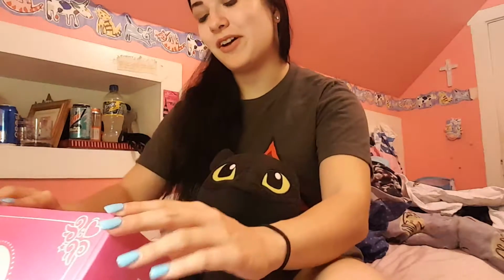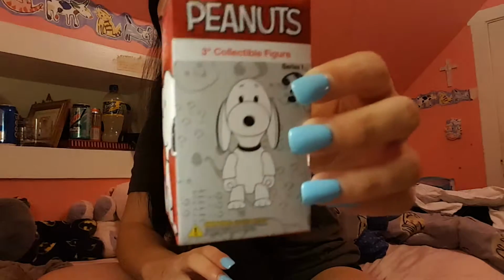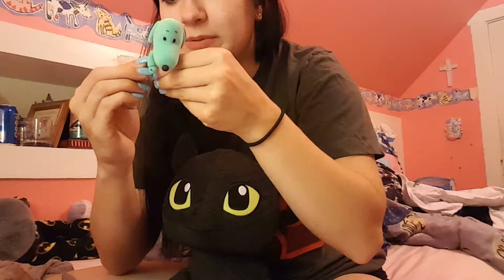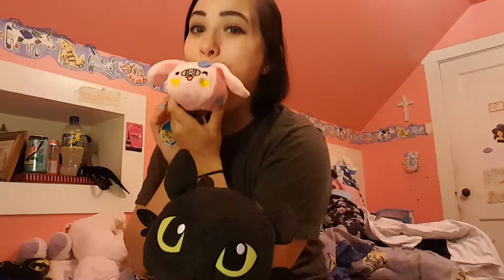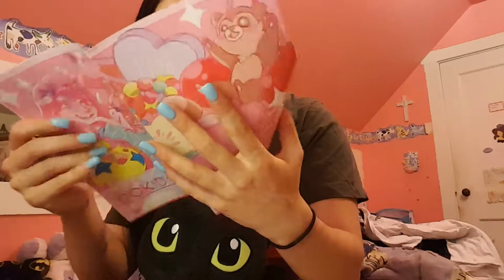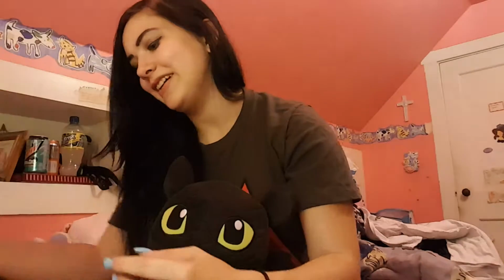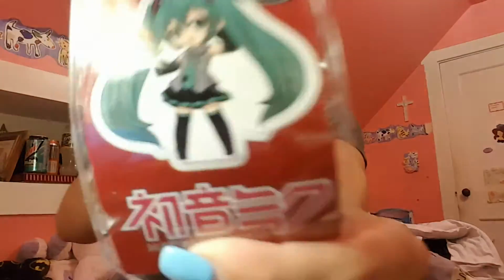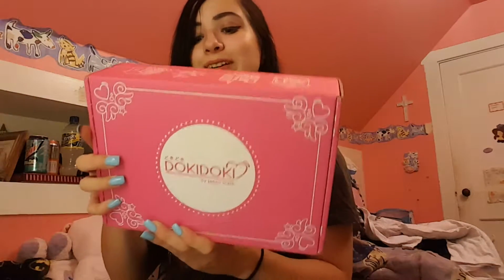Opening my DokiDoki box by Japan Crate!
Kuusagi opens her box from Japan Crate, the special DokiDoki version!